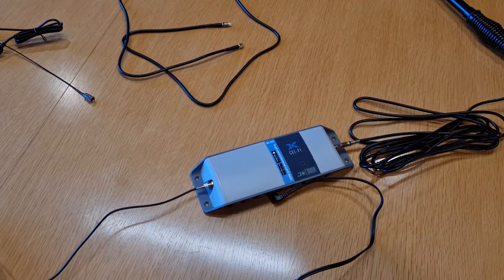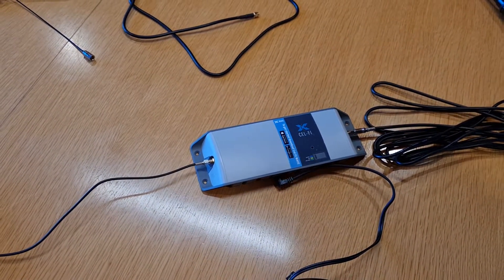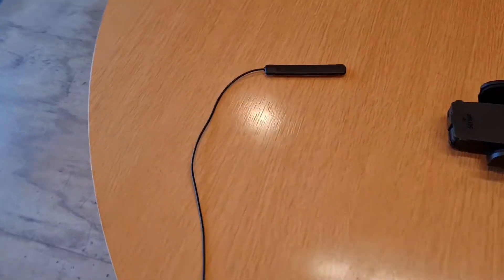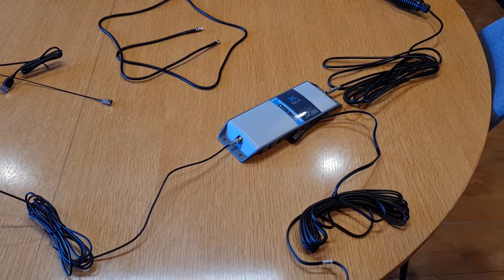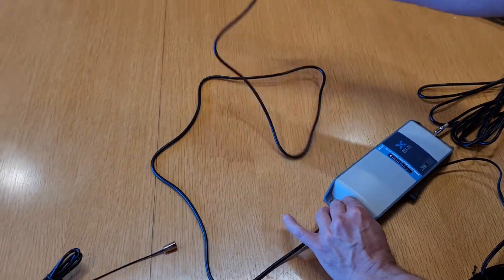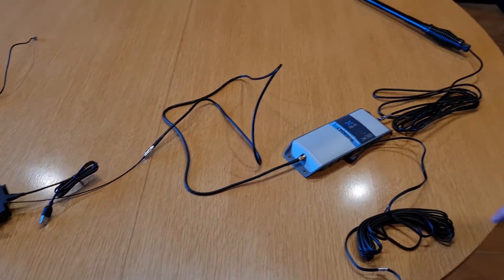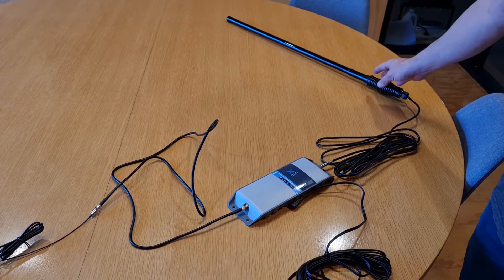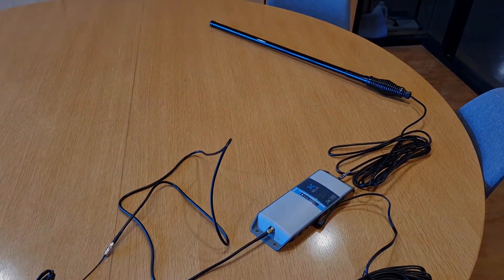How Cel Fi Go Mobile Kit for Telstra + Strike B2 Antenna + Strike Car Phone Holder Bundle Works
Cel-Fi Go Mobile Kit for Telstra + Strike B2-B Antenna + Strike Wireless Charging Universal Car Cradle Bundle is now available!

Learn how this mobile car kit solution from Strike, Cel-Fi Go Mobile Kit for Telstra + Strike B2-B Antenna + Strike Wireless Charging Universal Car Cradle Bundle, works.

Once the Strike B2 7dBi Heavy Duty Antenna is mounted in your vehicle, ideally up on your bullbar, it then captures mobile signal, which then the Cel-Fi Go boosts. Here, the SMA Female to FME Male cable provided will be attached to the Cel-Fi Go on one end  and the other will then be attached directly to the internal passive antenna of the Strike Alpha Wireless Charging Phone Holder giving you the best signal boosting solution.

This mobile car kit solution offers you the best coverage and the optimum cellular boosting experience in rural fringe or low signal areas. Perfect for your travels and adventures.

It is important to note that external antennas do not create signal by themselves, they receive signal and then radiate that signal to a different location. If there's no mobile phone signal where the antenna is, then it's not going to be able to do anything. Antennas do not invent a mobile phone signal! An external antenna captures a mobile phone signal from a better location and translates it into your phone.

Strike has a wide-range of signal boosting solutions you may check out